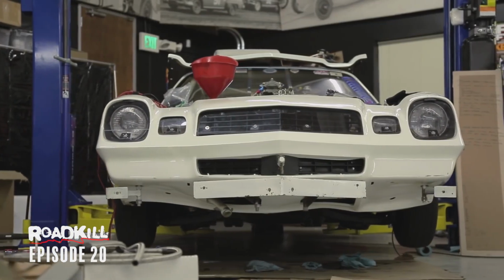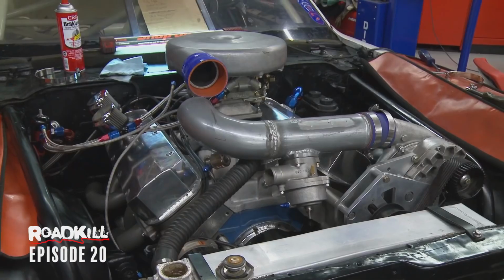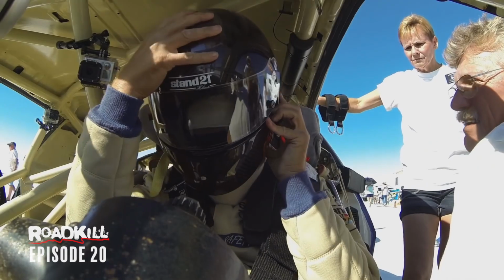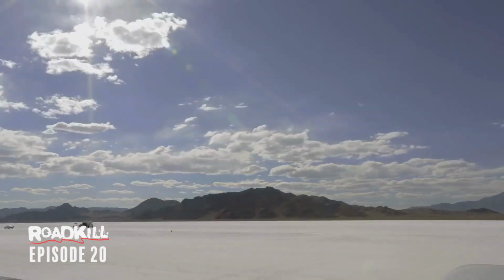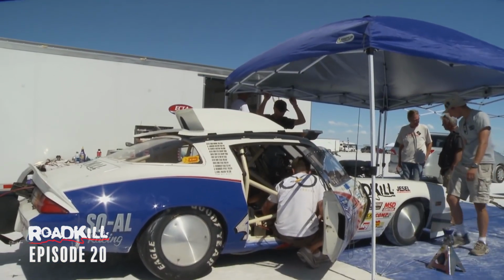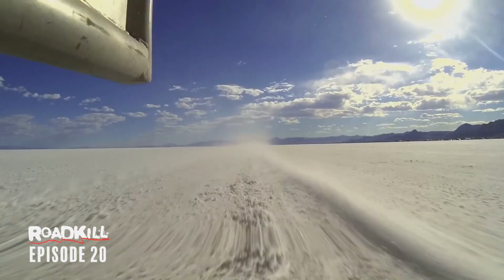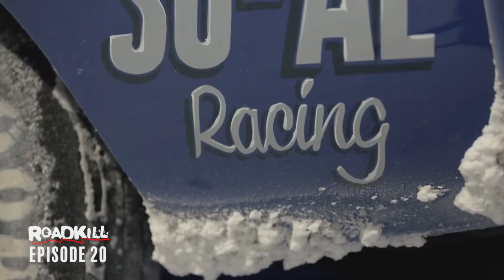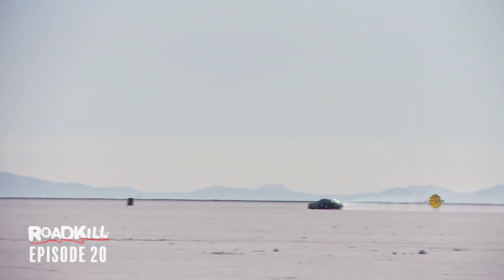The Legendary 1100 HP Big Block Camaro!| Roadkill | MotorTrend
In this classic Roadkill clip, Finnegan builds an 1,100-horsepower big-block and Freiburger brings a Camaro that he's run 261 mph at the Bonneville Salt Flats in order to break the land speed record!